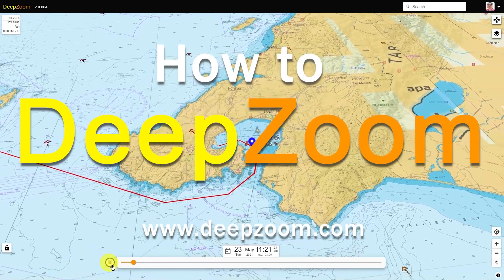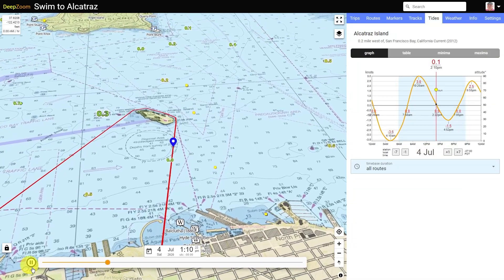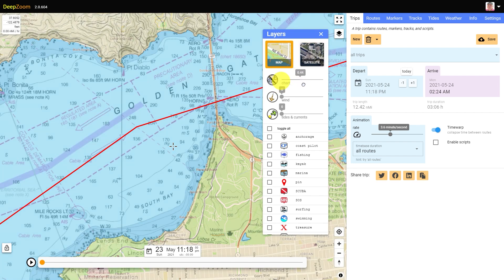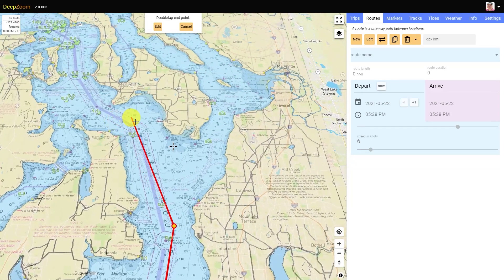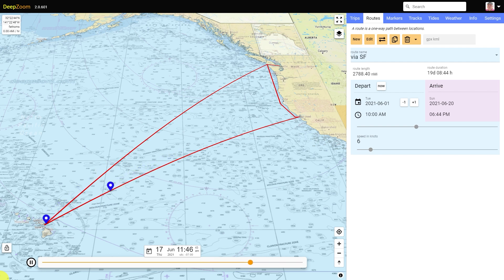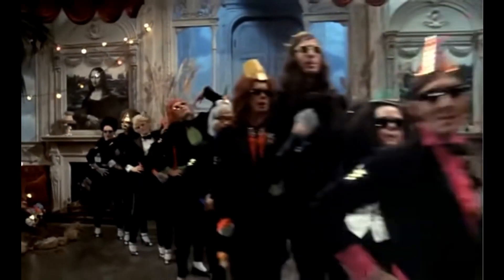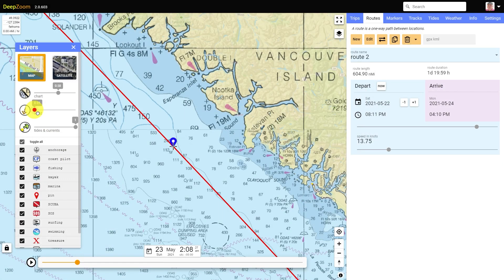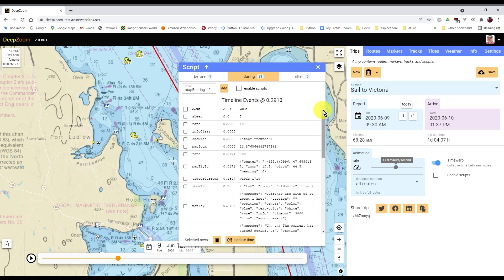How to DeepZoom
DeepZoom helps you plan trips on the water.  It's an ideal tool for swimmers, kayakers, sailors, even ocean crossing freighters.  DeepZoom excels at trip planning and route creation and sharing those trips with others.

At its core, DeepZoom is based on an animation engine that lets you preview your position along a route while displaying dynamic overlays of tides, currents, wind, and weather.

The animation engine is stateless, so you can play around and change any property such as vessel speed or departure time while the animation is running.

DeepZoom also includes a time based scripting language so you can can customize your trips, showing images or web pages at specific points along a route.

This is a  quick tutorial of how to DeepZoom 2.0.